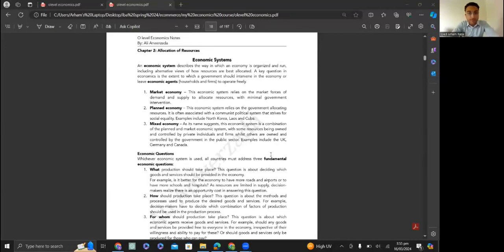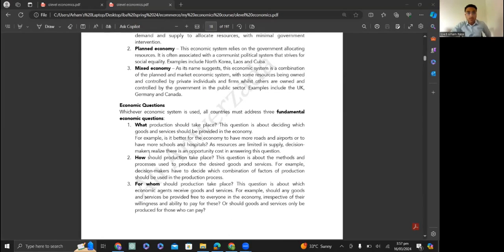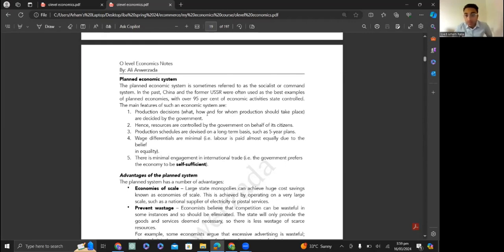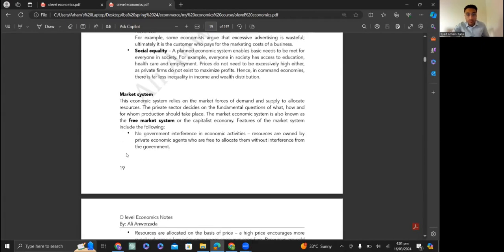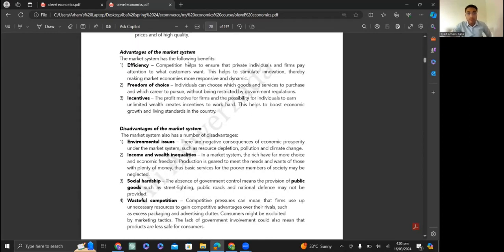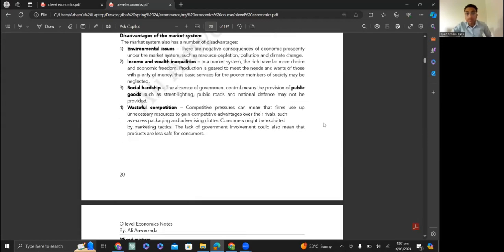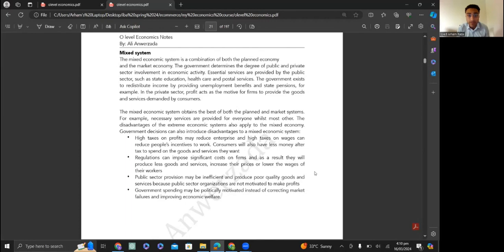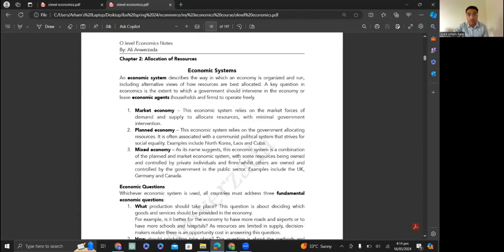Allocation of Resources : Planned vs. Market vs. Mixed Economies in 12Mins!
Master resource allocation in under 12 minutes!  This video dives into Chapter 2 of O-Level Economics, exploring the different ways societies answer fundamental economic questions:

For whom to produce?
We'll demystify the three main economic systems:

Planned economies: Runned by the government.
Market economies: Driven by the forces of supply and demand.
Mixed economies: A blend of both planned and market elements.
By the end, you'll understand the strengths and weaknesses of each system and gain a solid foundation for further study.

This video is your ultimate guide to Chapter 2 of O-Level Economics!  Get ready to conquer resource allocation with confidence.